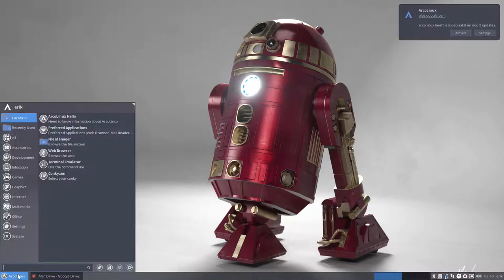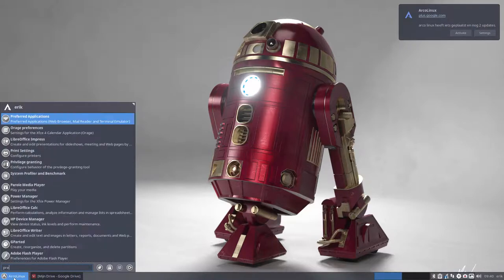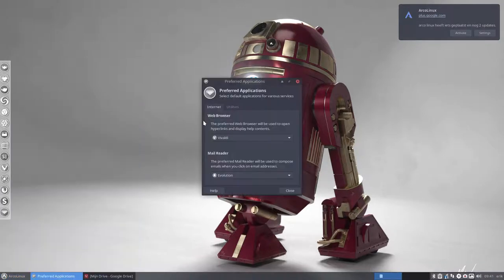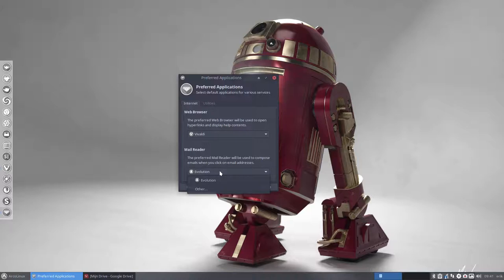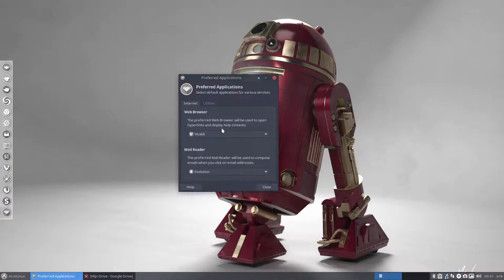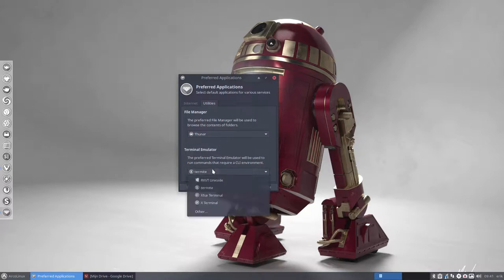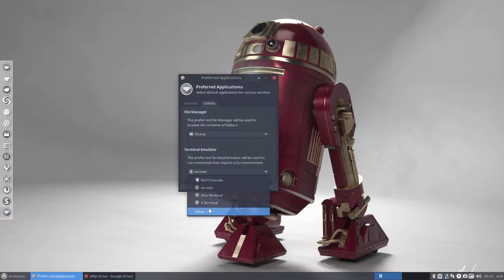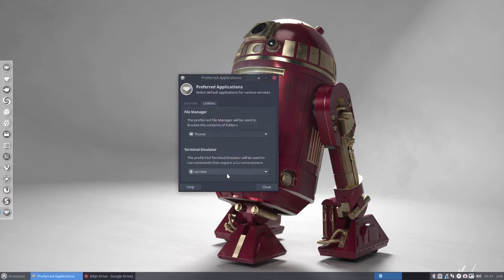ArcoLinux : 388 how to set my preferred applications in xfce